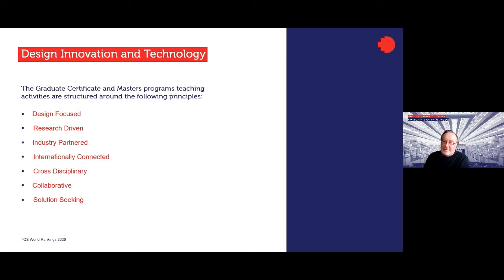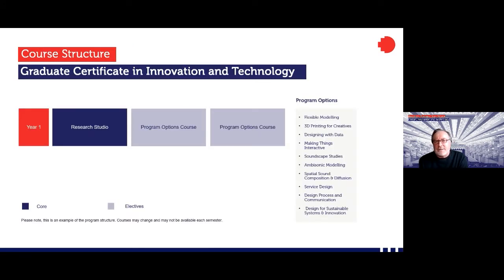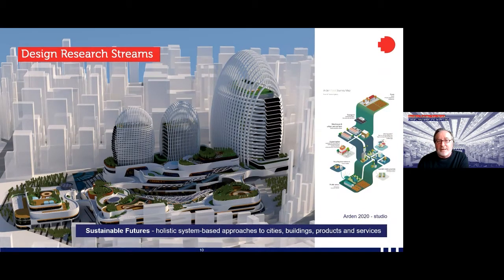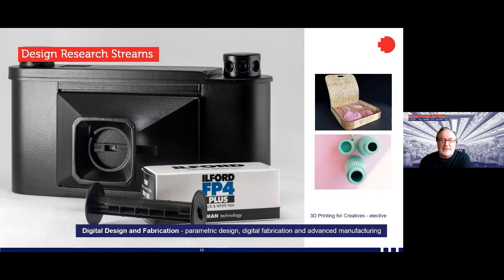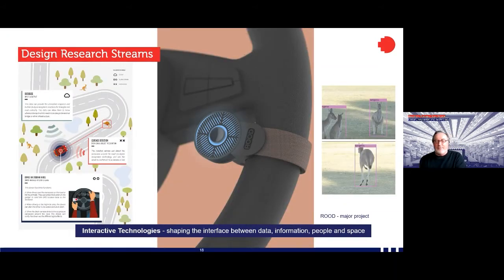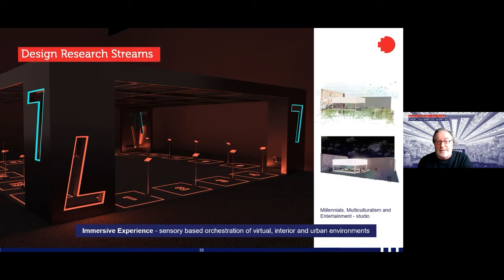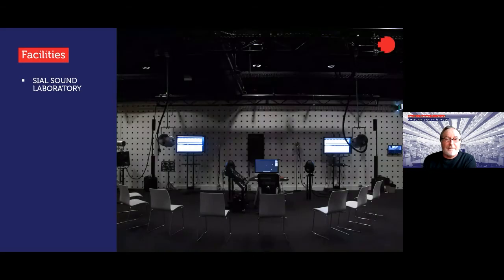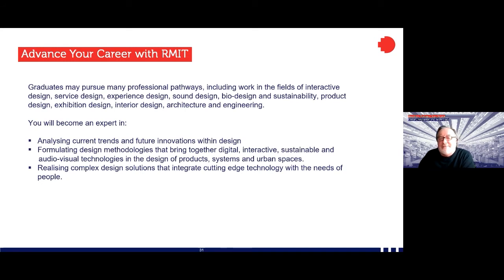RMIT Postgrad Month: What's Next in Design Innovation and Technology | RMIT University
From navigating the job market to flexible delivery, find out about how postgraduate study in Design Innovation and Technology could be right for you.